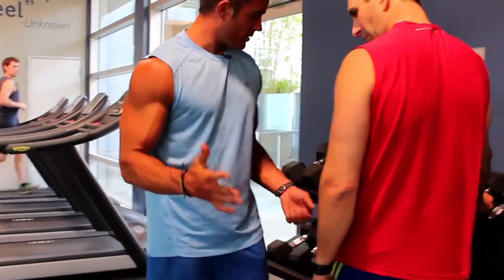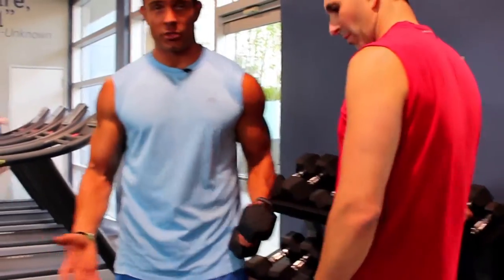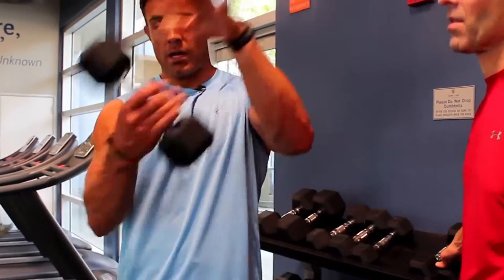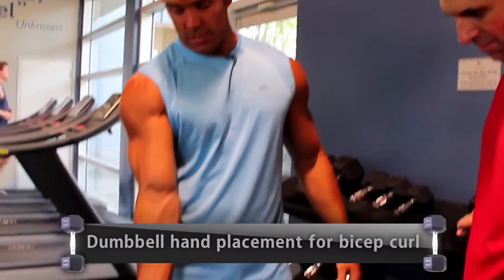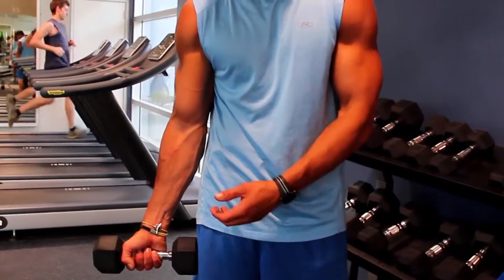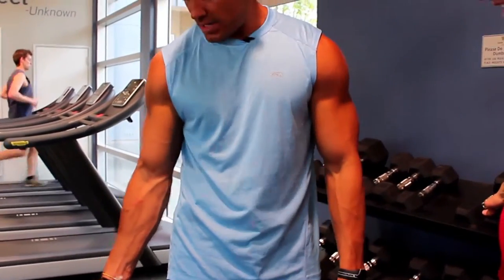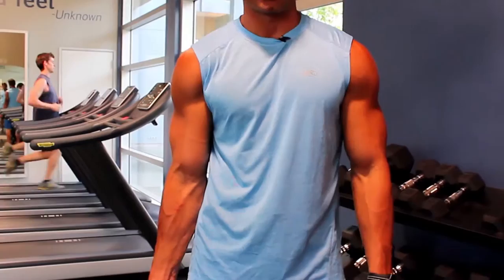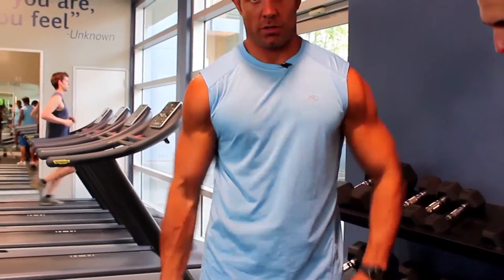Different Hand Placement For Dumbbell Bicep Curl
Giving a quick tip on hand placement for how I curl standing with dumbbells.

David KImmerle